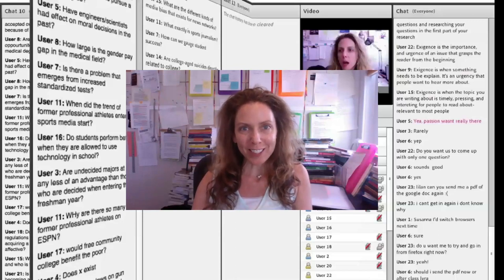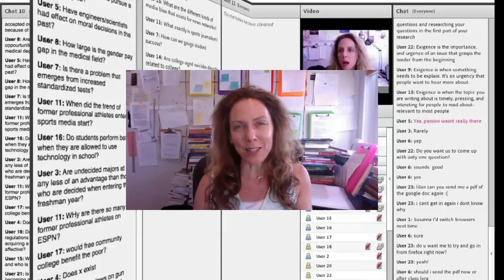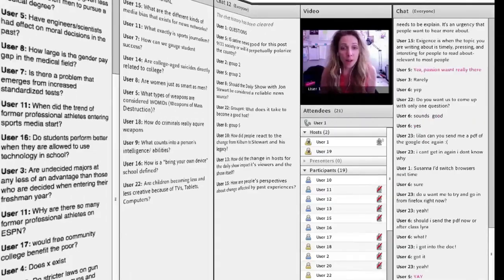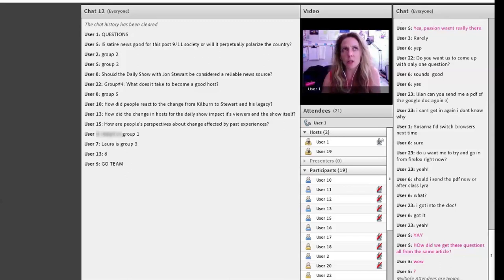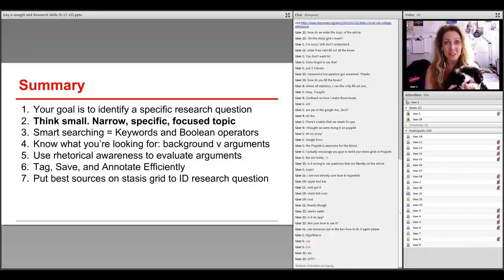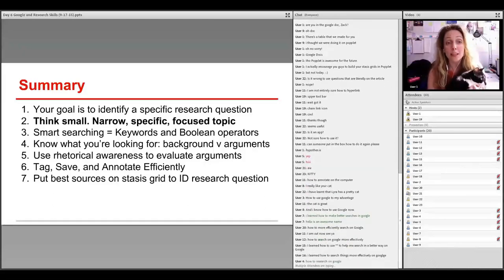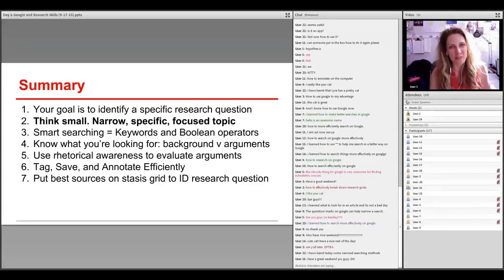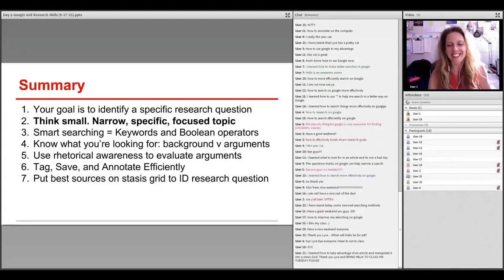"Artifact 4: Establishing Presence" by Lyra Hilliard (Kairos 27.2 Praxis text)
Lyra Hilliard demonstrates what teacher presence can look like in hybrid classes. This text is published in the January 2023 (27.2) issue of the Praxis section of Kairos: A Journal of Rhetoric, Technology, and Pedagogy. Kairos is a free, online, peer-reviewed scholarly journal available